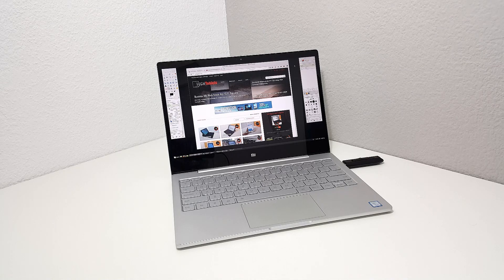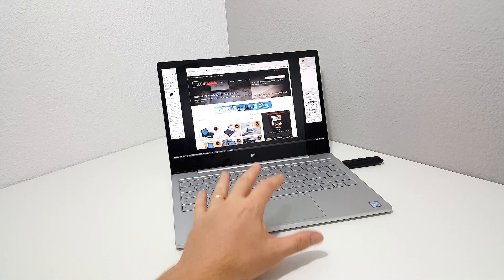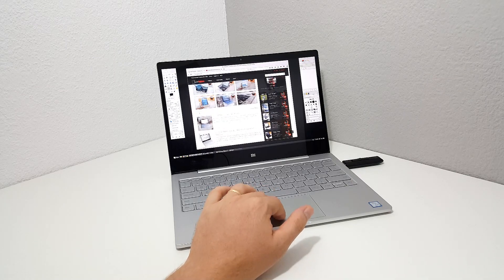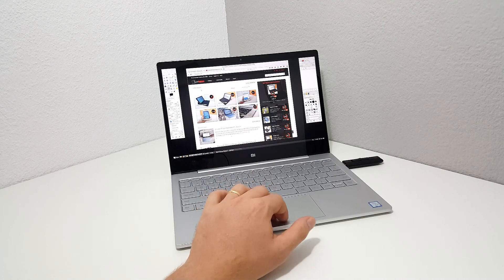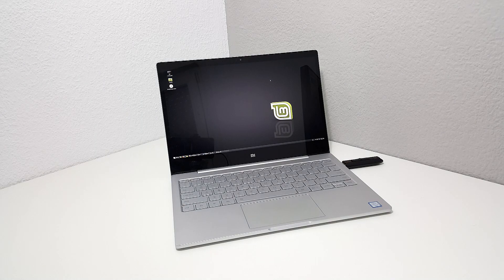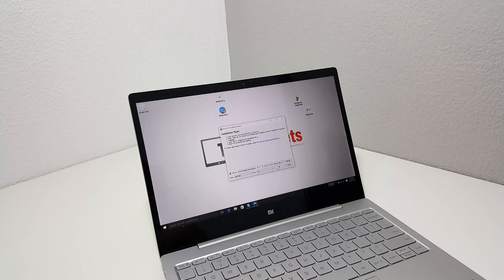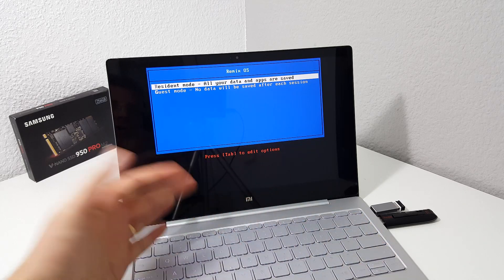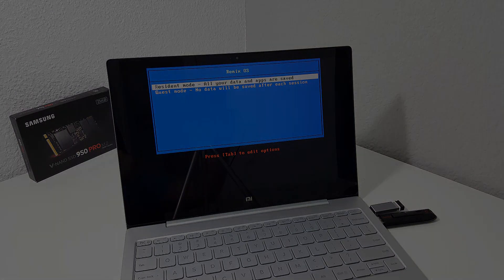Mi Notebook Air Linux Mint & Remix OS 3.0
Linux Mint & Remix OS attempt on the Mi Notebook Air 12.5" version. Everything works,just no sound via the speakers. Remix didn't want to play ball.
The new version is out, $489 with coupon NEWMIAIR12 with a faster Core M3-7Y30

More vids on the Xiaomi Mi Notebook Air:
More on the Mi Notebook Air 12.5":